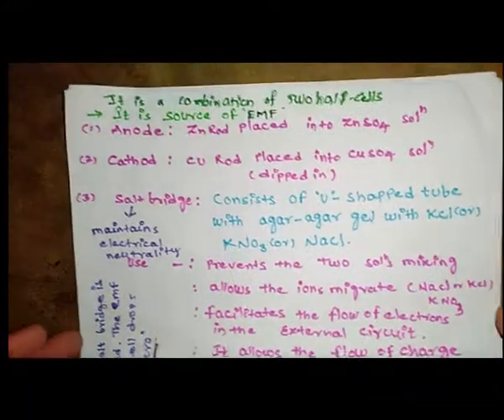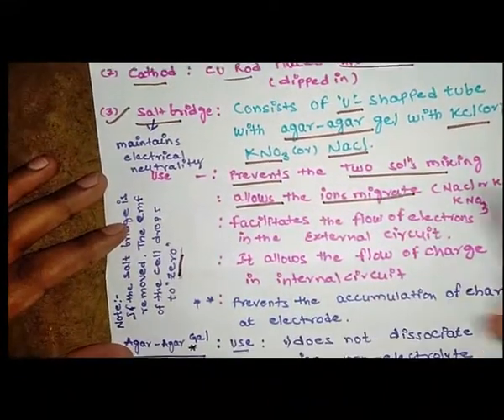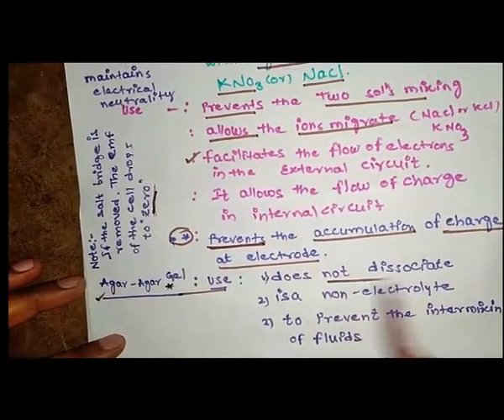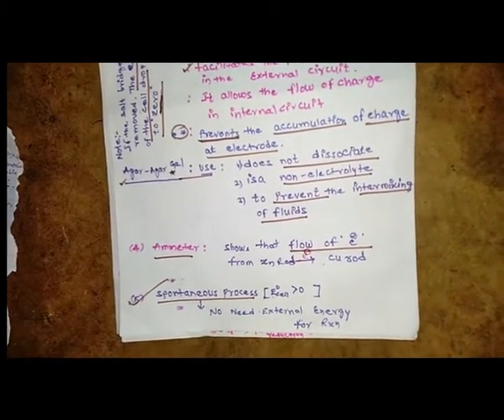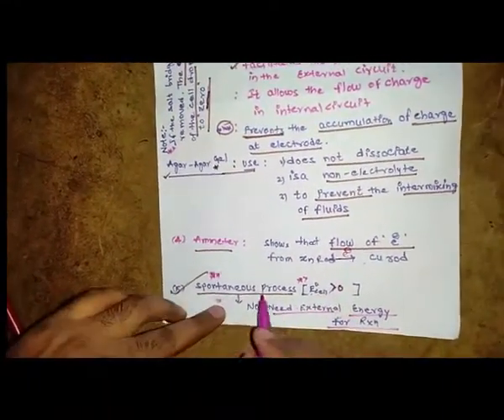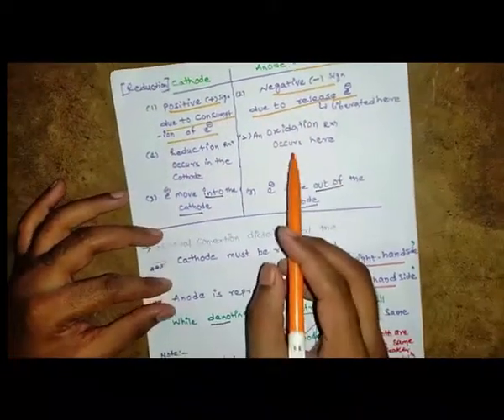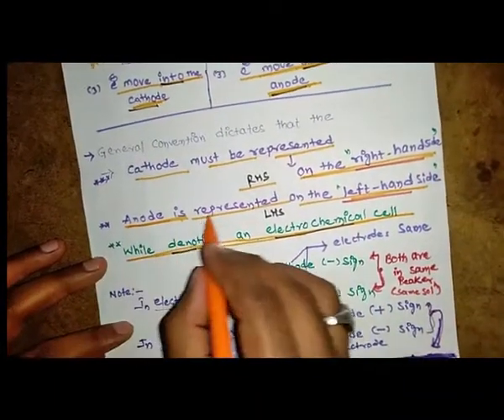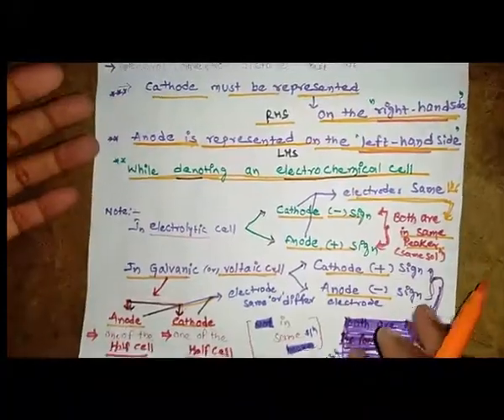GALVANIC cell [OR] Voltaic cell | 1 class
Galvavanic cell [OR] Voltaic cell    1 CLASS